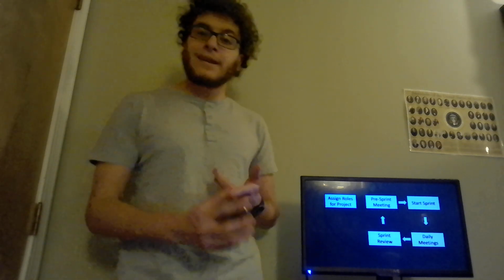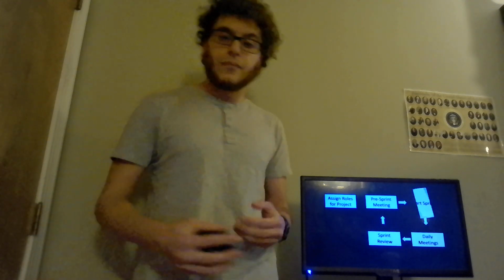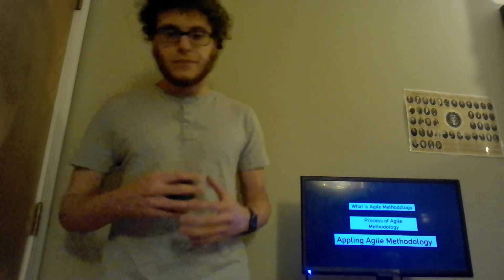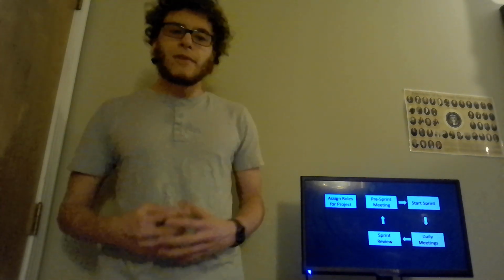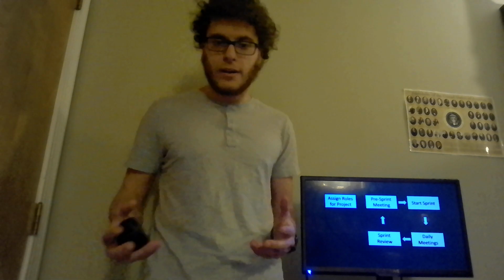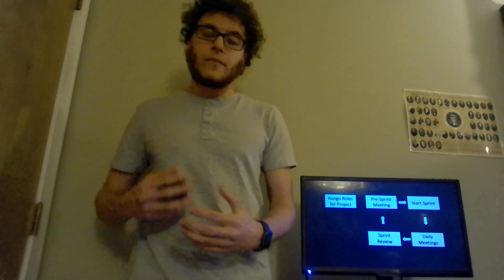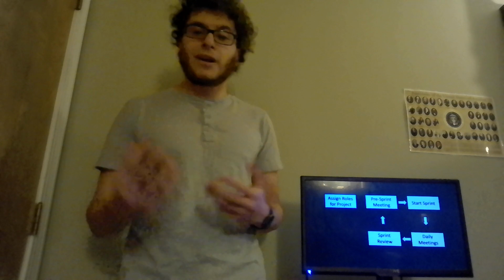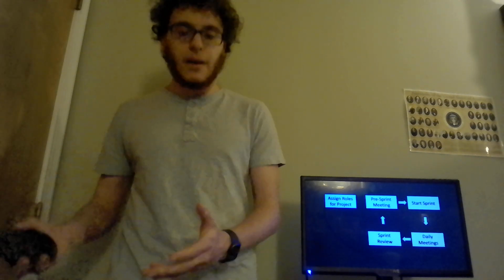Informative Presentation COM 101